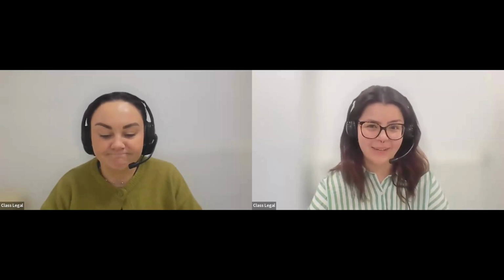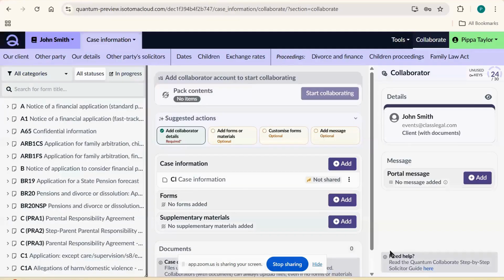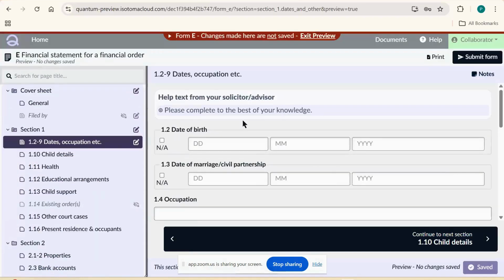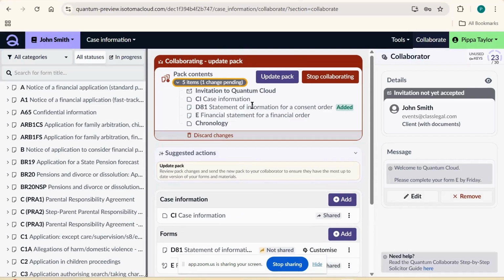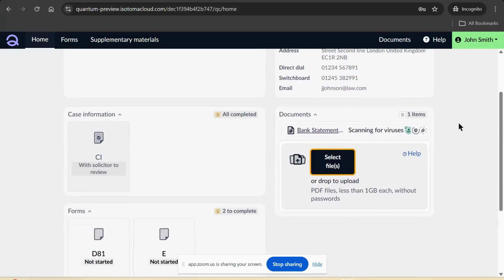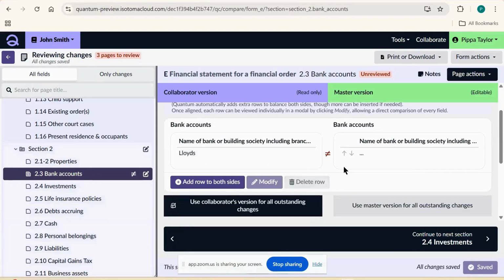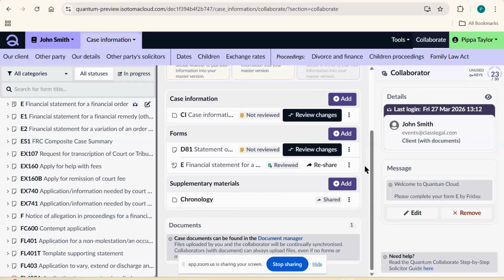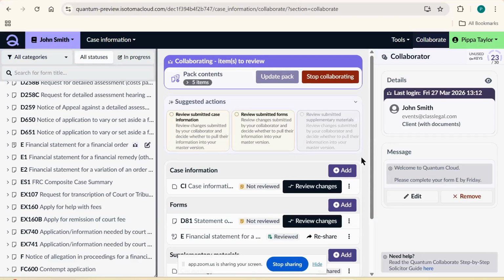Quantum Collaborate Updates - Pippa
Delivered on Friday 27th March 2026, this is the final webinar in our 'Quantum Collaborate Update' series, hosted by Product Marketing and Engagement Lead, Pippa Taylor. Pippa walks you through the new features coming to Quantum Collaborate and how they can be used when sharing a Form E with a client.

📌 Timestamps & Key Sections

00:00 - 00:55 — Welcome & Introduction

00:56 - 02:50 — Logging in and the Collaborate dashboard

02:51 - 04:25 — Adding a collaborator

04:26 - 08:16 — Adding and customising a form

08:17 - 09:15 — Adding a message

09:16 - 11:09 — Sending and updating your collaborate pack

11:10 - 16:12 — Collaborator's side of Quantum Collaborate

16:13 - 21:01 — Reviewing collaborator changes

21:02 - 23:23 — Document Manager

23:24 - 25:22 — Q&A

25:23 - 25:38 — Outro